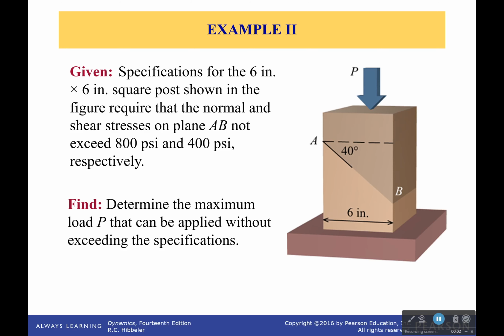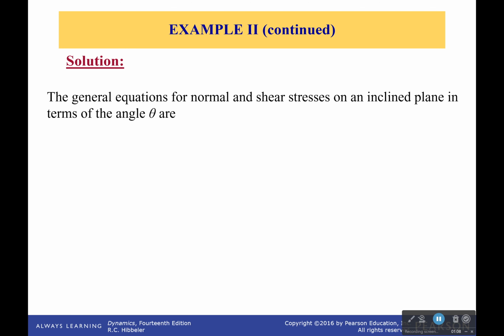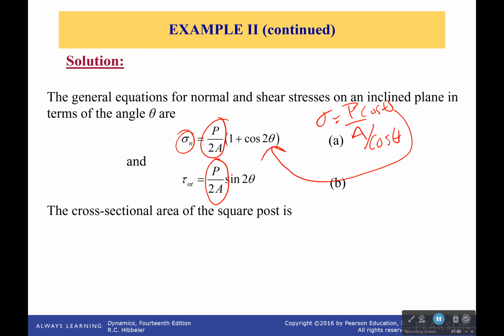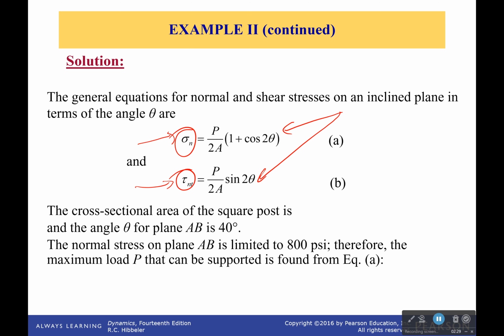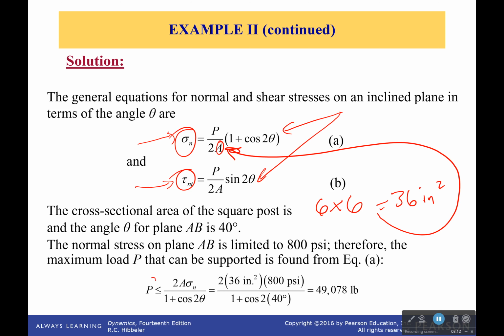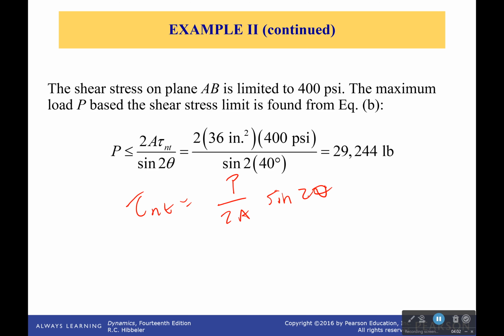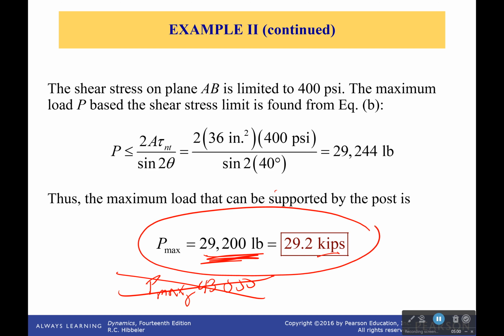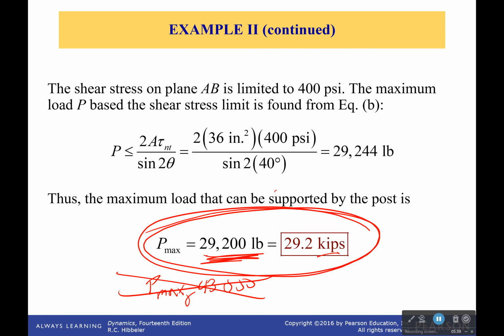Example: Only as Strong as the Weakest Link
You might think that a material will not fail because the normal stress in the direction of the force isn't high enough to cause it to fail. However! Many materials will fail on an angled plane because the material reaches a critical shear stress before a critical normal stress. That is why we have to look at all planes!